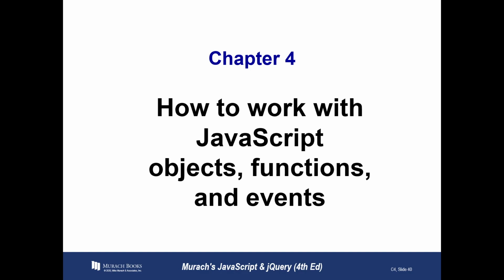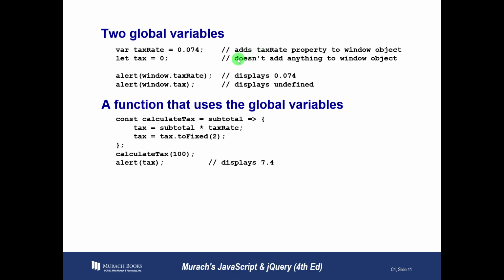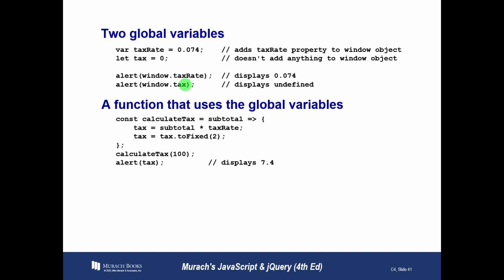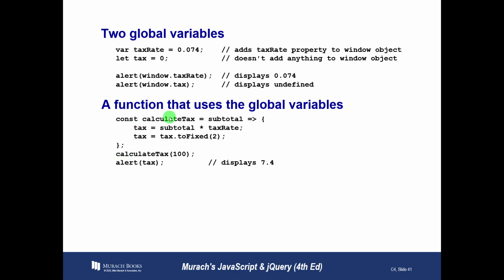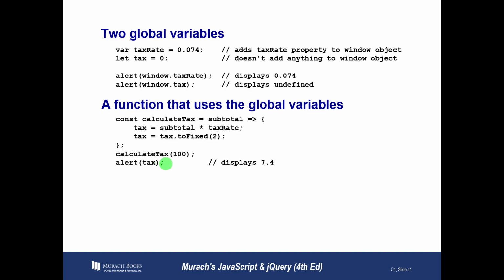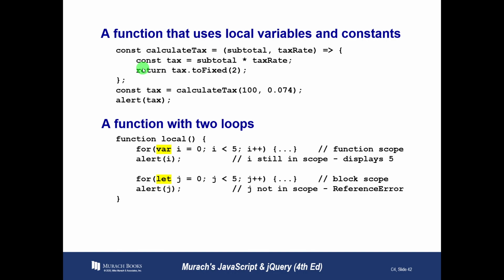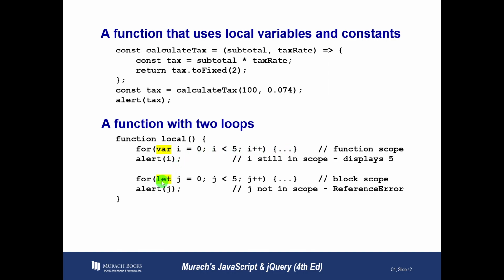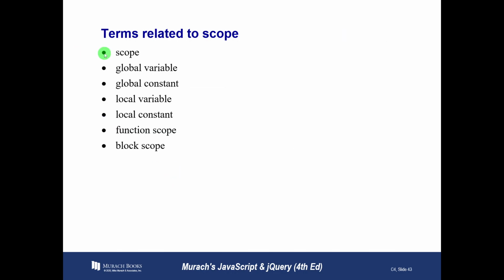JS Global, Local, & Block Scope